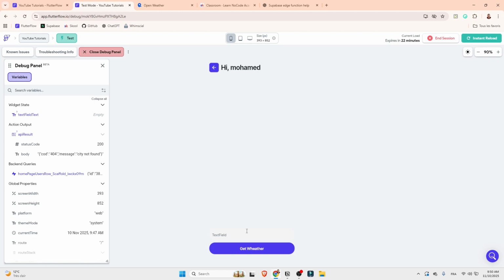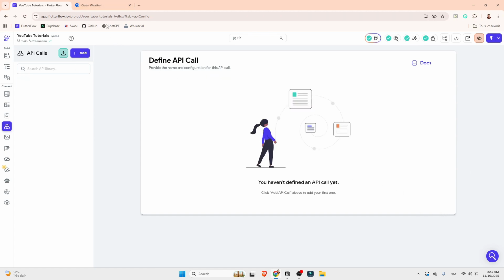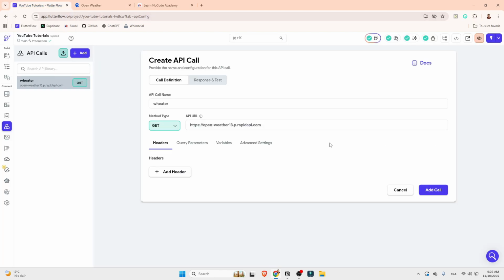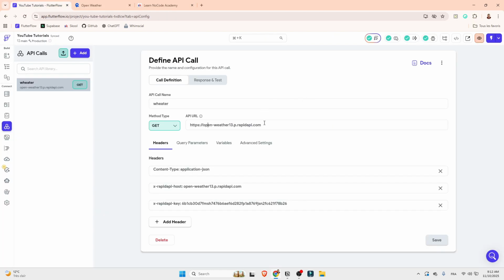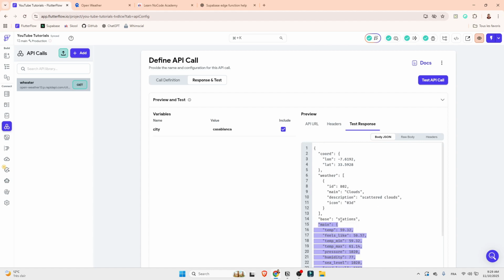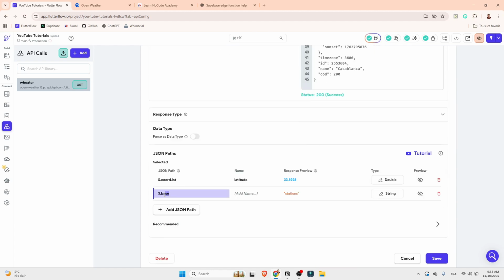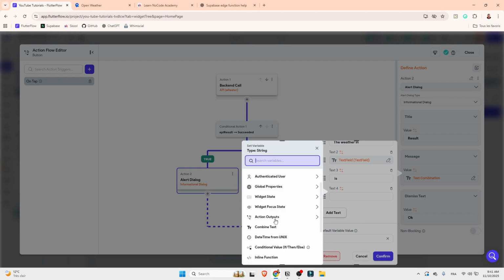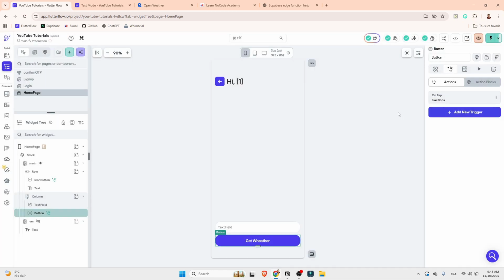How to use APIs in FlutterFlow for Beginners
🟢 If you have been wanting to learn how to use APIs in FlutterFlow, then you have click on the right tutorial, good job!
🔵 APIs are essential for almost any mobile app that you build with flutterflow and i know it might feel a bit complicated but it's easier than you think.
🟠 In this video, we will understand what an API mean, how to make an API call in flutterflow, and we will also make an example so you can understand everything fast and easy.

Timestamps:
00:00 🎬 Showcase
00:51 🌐 Understand APIs
01:56 ⚡ Rapid API
02:55 🧠 Understand API
06:26 🔗 API Call
11:35 🧪 Internal Test
14:57 📜 JSON Path
22:44 ✅ Real Test